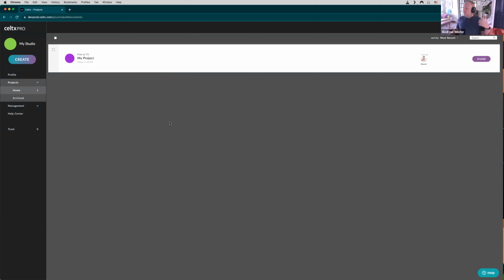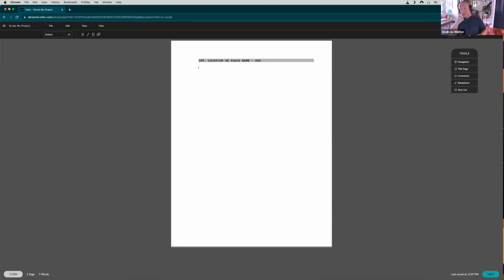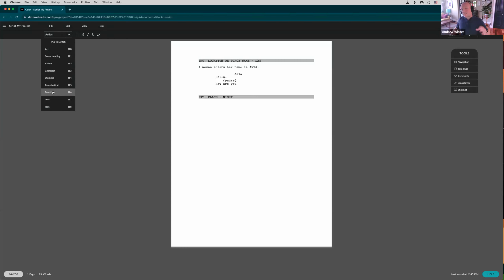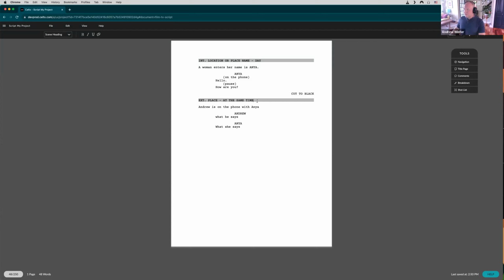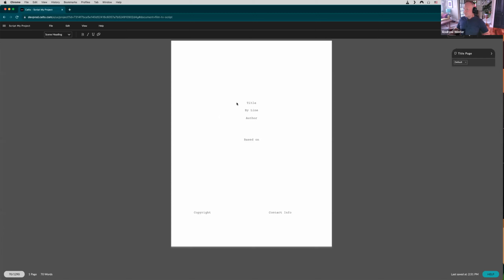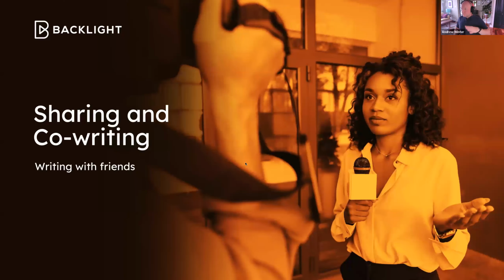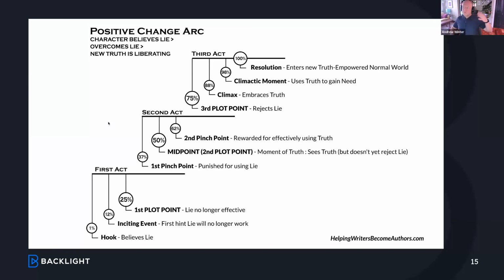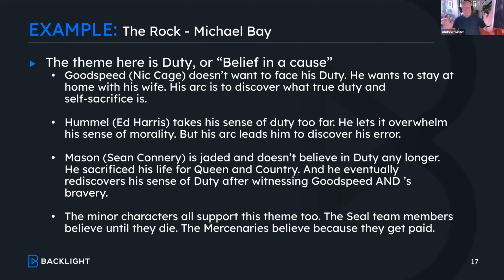The Basics of Screenwriting | A Celtx Webinar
Join Product Manager Andrew Winter and Sr. Manager of Customer Success Anya Tkalitch as they discuss the fundamentals of the script writing process as well as the basics of using your Celtx studio.

What We'll Cover:
00:00 — Introductions
03:36 — Navigating Your Celtx Project
06:13 — Formatting & Keyboard Shortcuts
16:18 — Intercutting: Phone Calls and Texting
20:47 — Setting Goals
23:31 — Prepping Your Script for Production
28:31 — Dual Dialogue
31:31 — Collaboration
33:50 — Save the Cat
36:34 — Writing Character Arcs
43:12 — Major vs Minor Characters
44:17 — Character Descriptions
45:23 — Including Music in Your Script
46:58 — Done Writing... Now What?
50:23 — Downloading Your Script
51:32 — Final Q&A